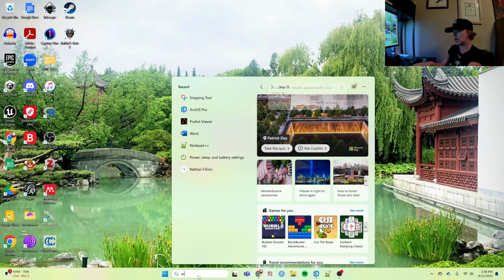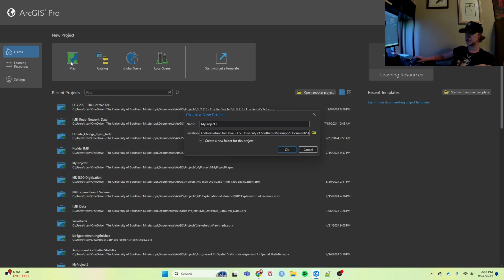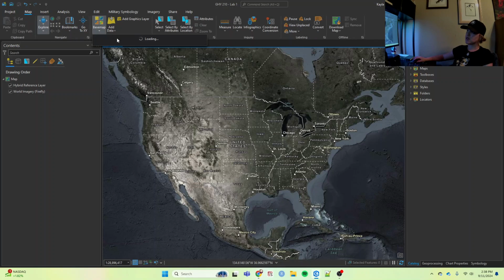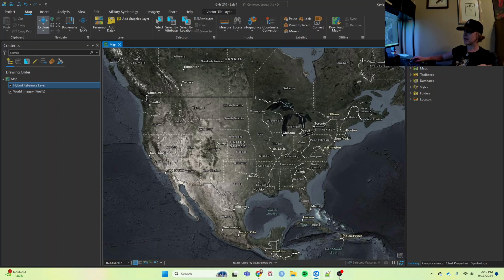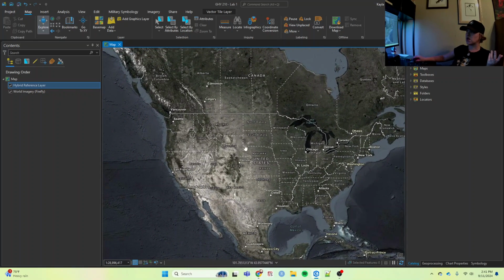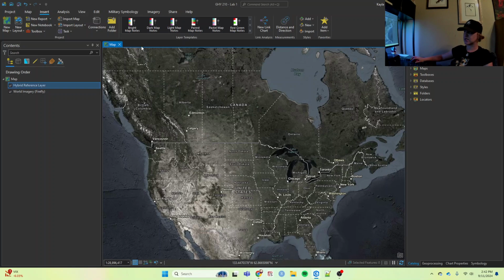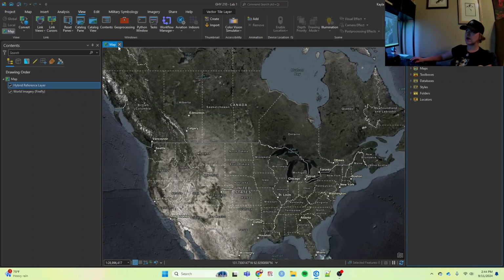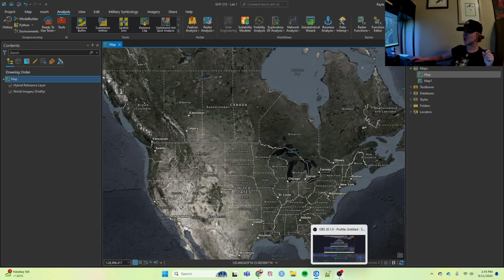GHY 210 Lab 1 (FYI) - Navigating Arc Pro